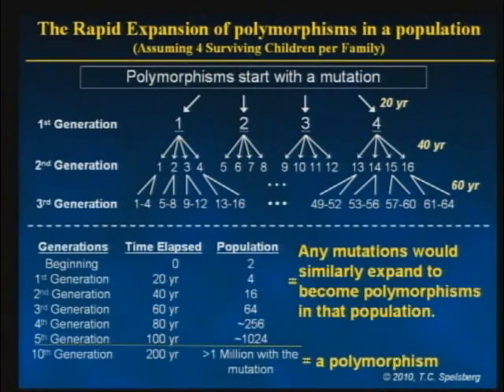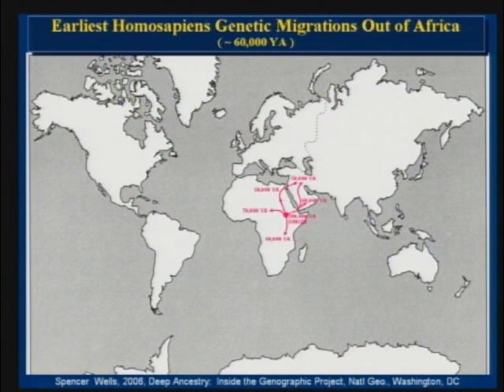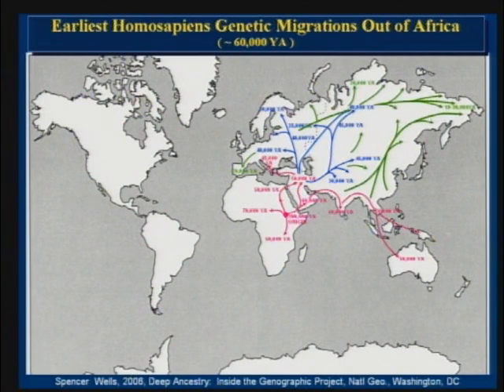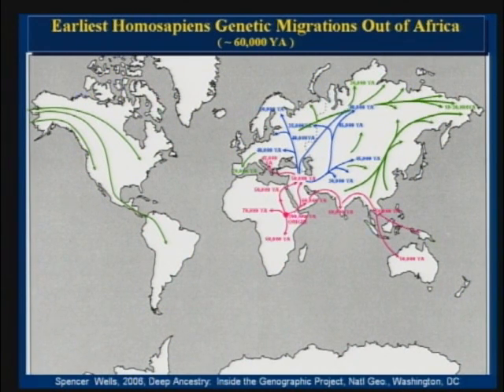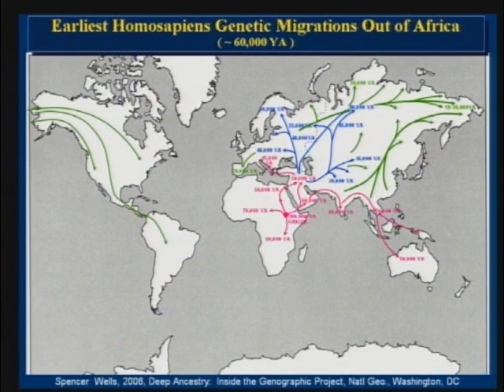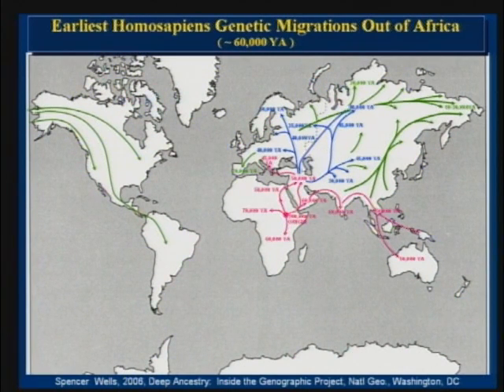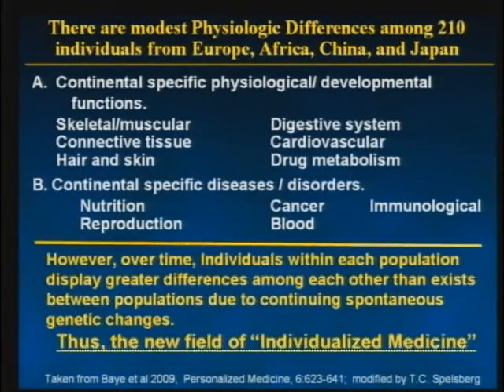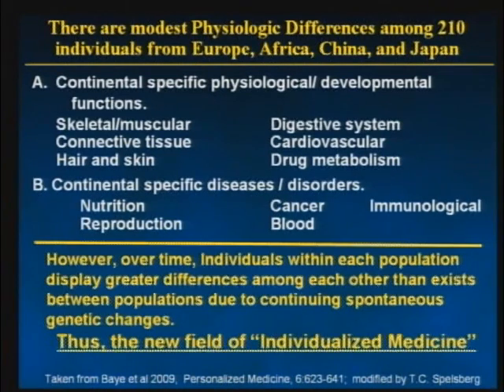The Myth of Race (part 2)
The Myth of Race illustrates how cutting-edge research into our DNA has proven that all human beings are so genetically close, that we are actually ALL one race.